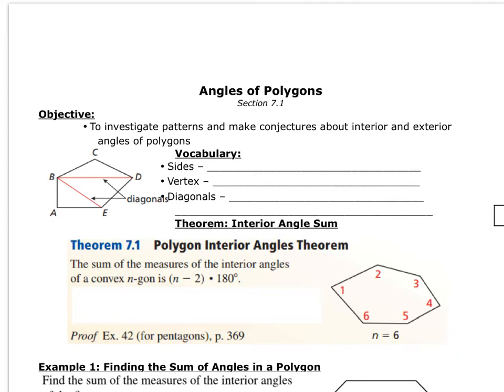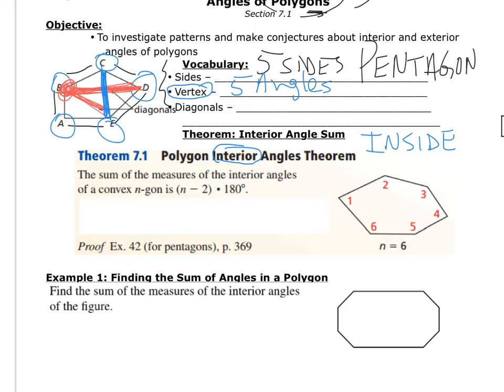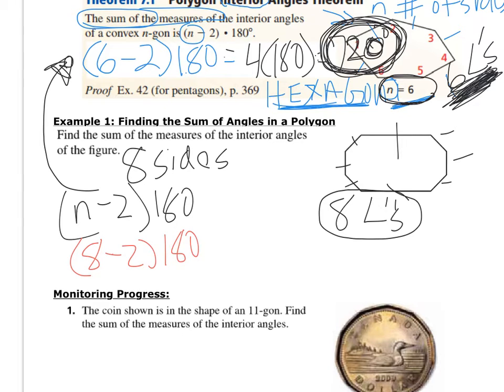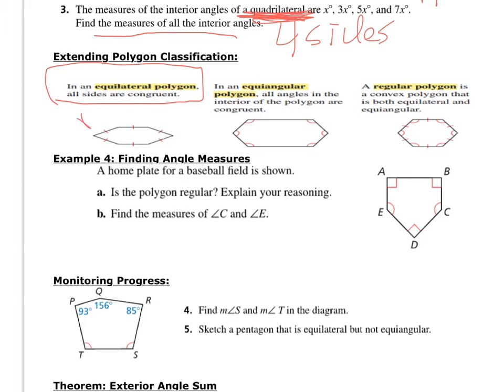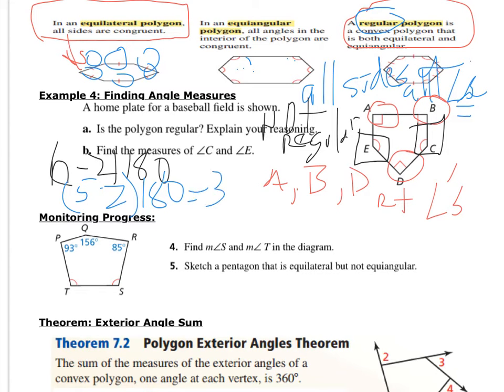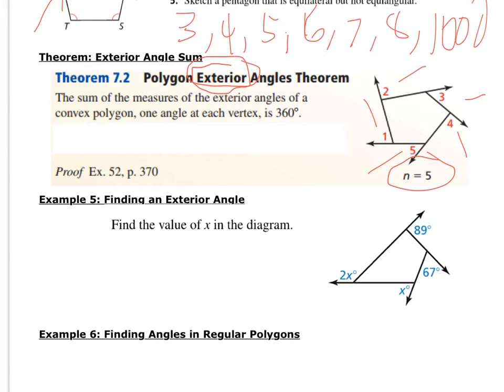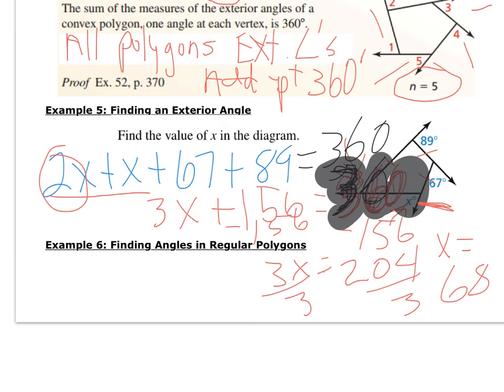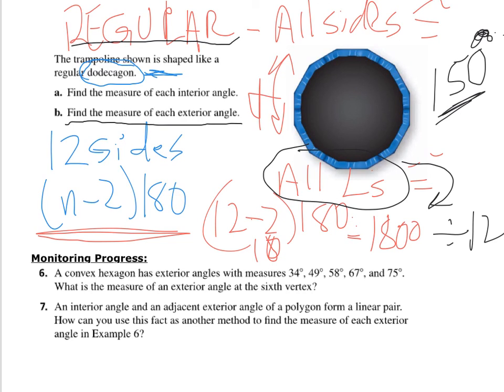7.1 ANGLES OF POLYGONS